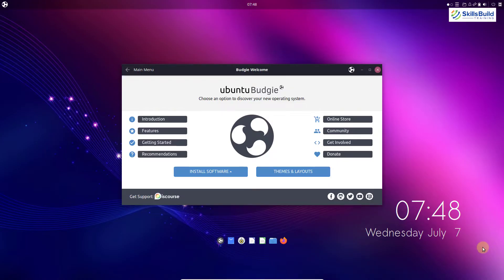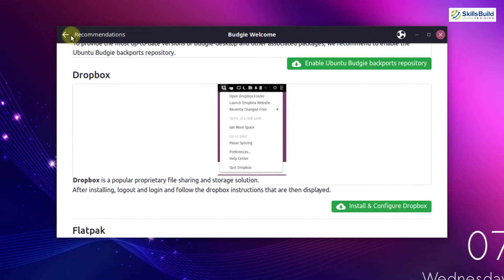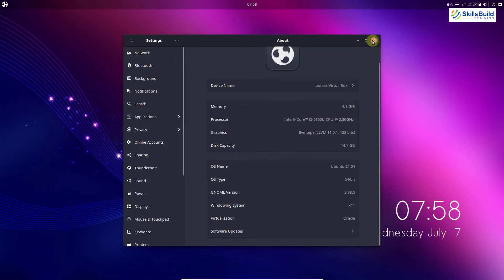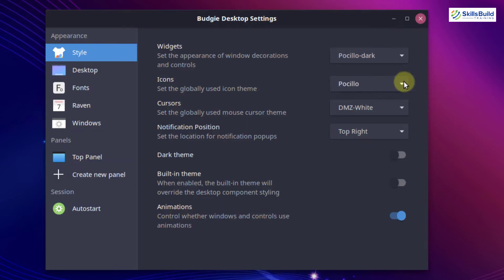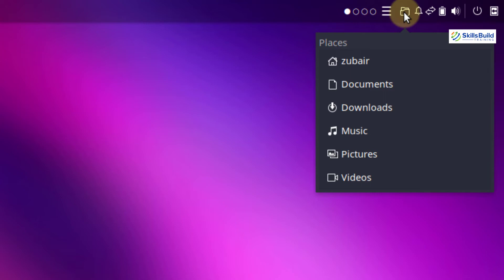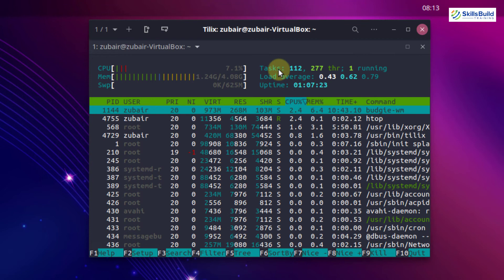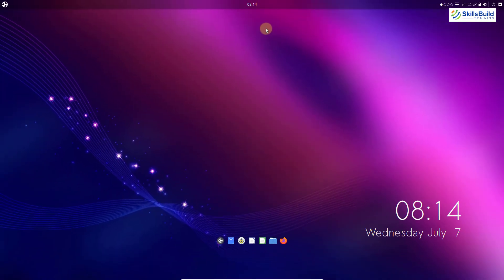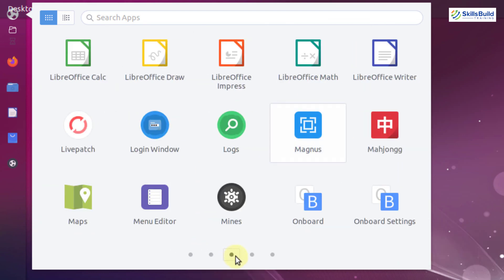🔥 Ubuntu Budgie 21.04 Review & First Thoughts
Today’s video walks you through our first thoughts on Ubuntu Budgie 21.04.

This Linux distribution was released in April 2021 and is a flavor of the Ubuntu family featuring the Budgie desktop. Ubuntu Budgie 21.04 combines the stable and thoroughly-tested Ubuntu core with the Solus projects modern, lightweight, and traditional-looking desktop.

⏰Timestamps⏰

00:00: Intro
00:38: Release Date
00:51: Hardware Requirements
01:13: About Budgie
01:43: Review
20:21: First Thoughts
21:17: Outro